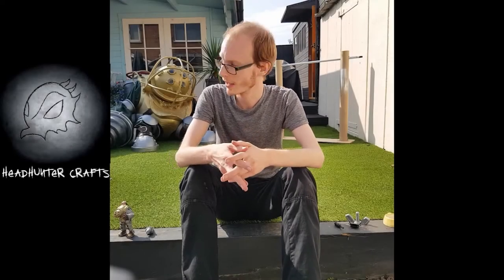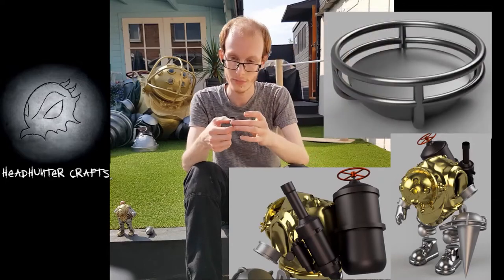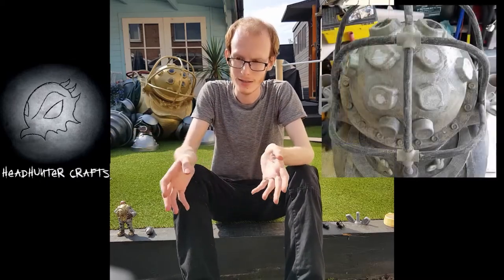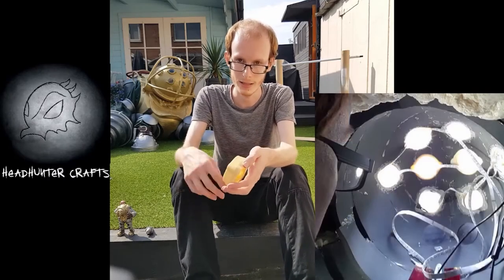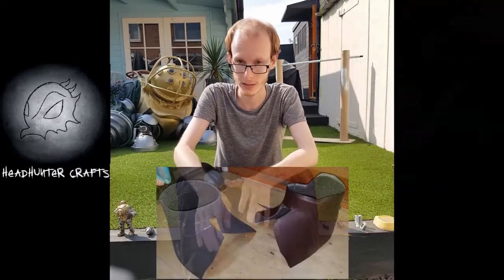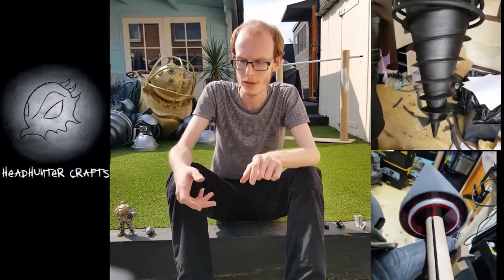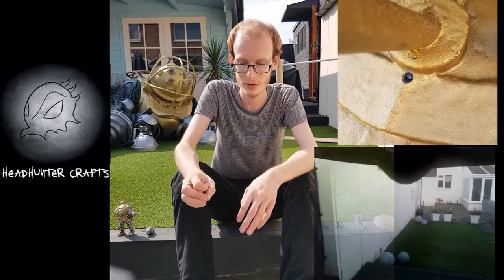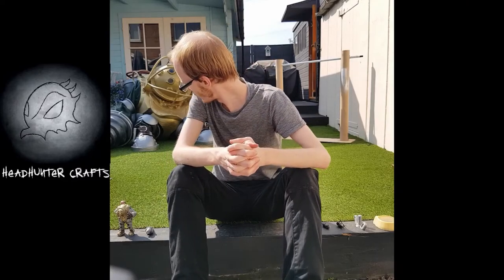Big Daddy Cosplay: An Explanation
A small video, quickly explaining some of the build for this behemoth!